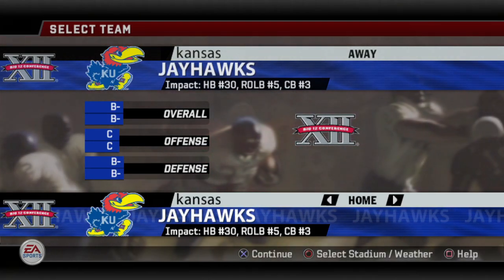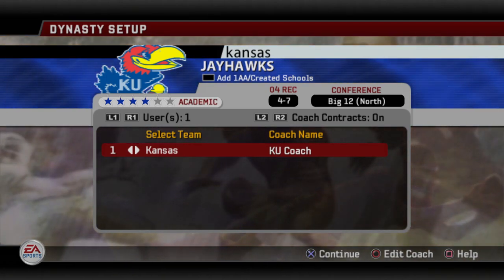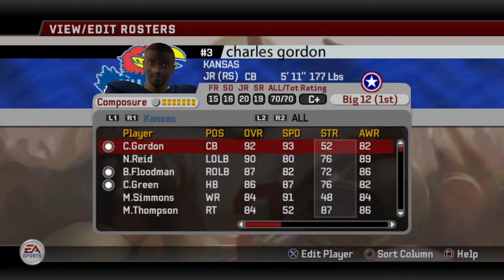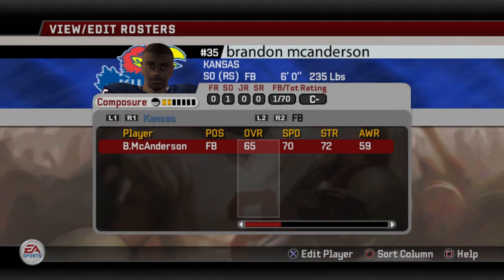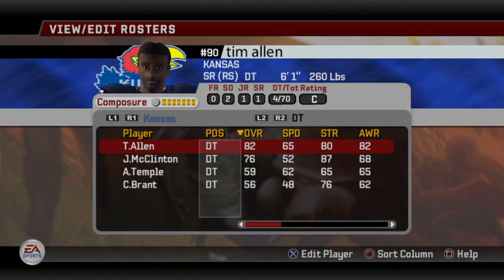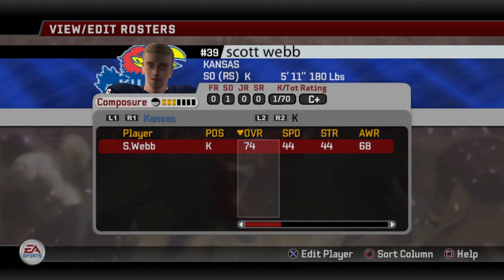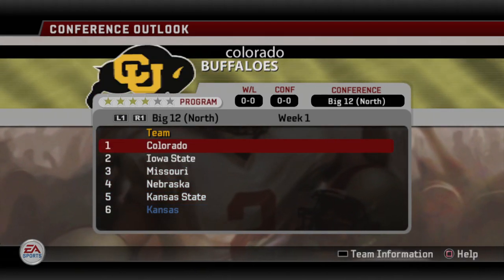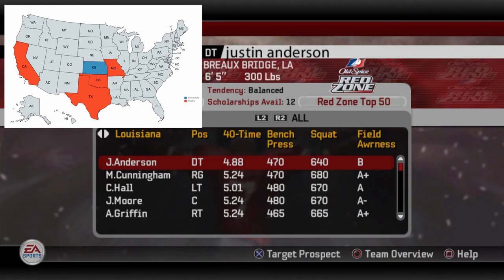Kansas Jayhawks Scouting Report - NCAA Football 06